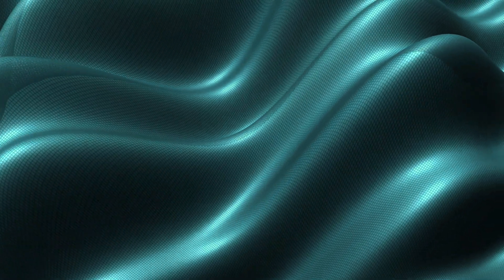10 Minute Guided Breath Awareness Meditation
Lindsay Monal guides you through this simple breath awareness meditation practice. Together you'll learn to find a comfortable seat and hold your attention on your breath one of the most effective ways to bring calmness into the mind, and relaxation to the body.